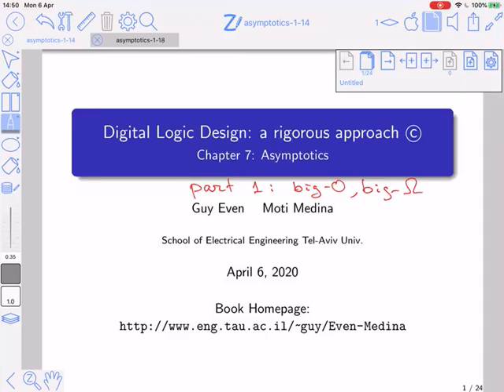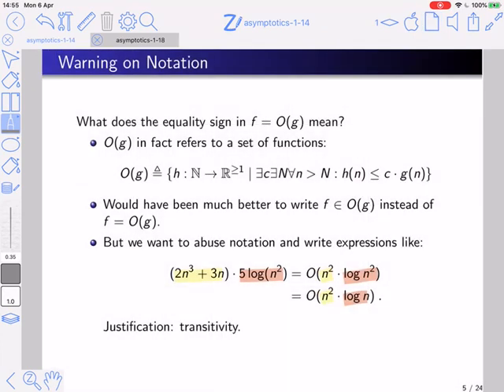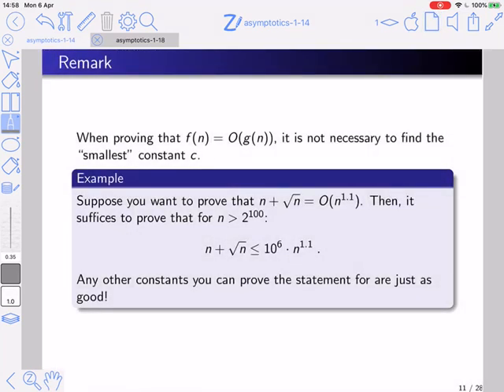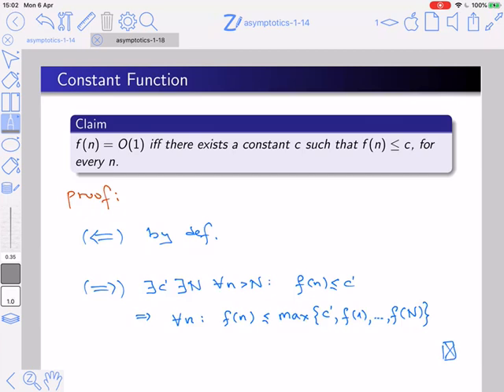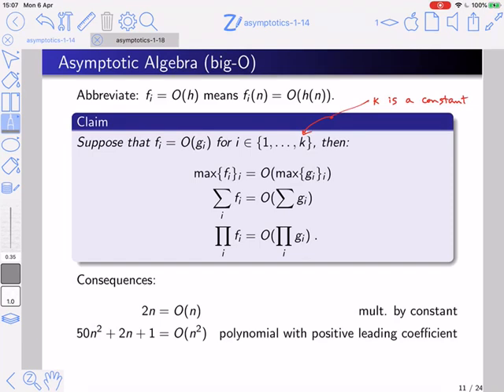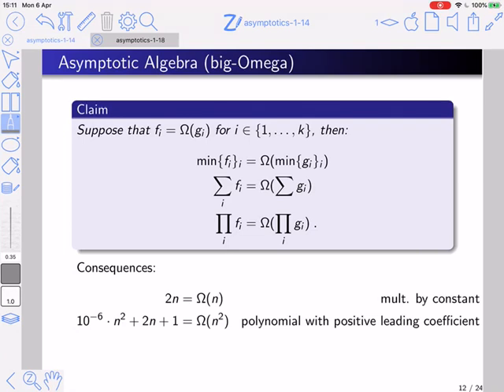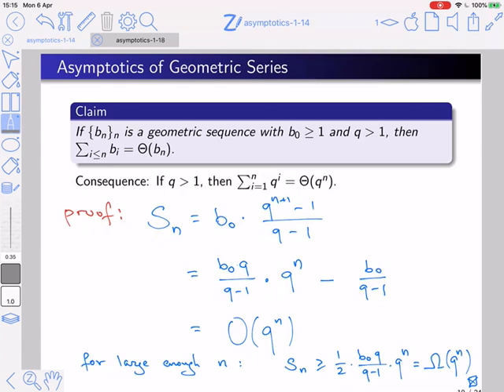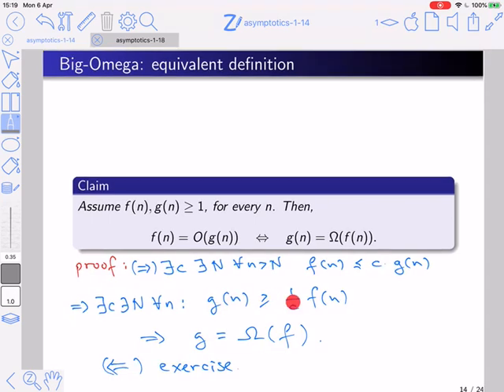Digital Logic Design (Ch. 7 part 1): Asymptotics (big-O and big-Omega notation)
This is part 1 of the lesson on Chapter 7 of Digital Logic Design by Guy Even and Moti Medina. This lesson deals with big-O and big-Omega notation.